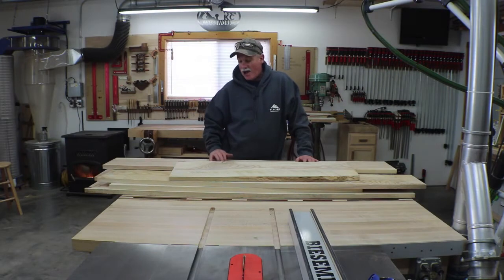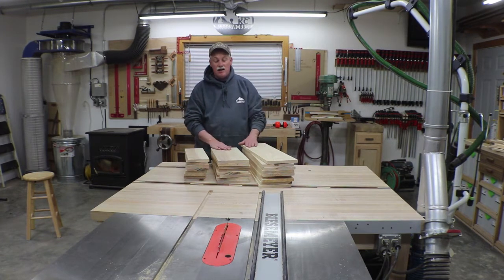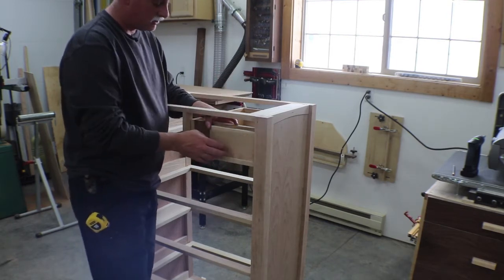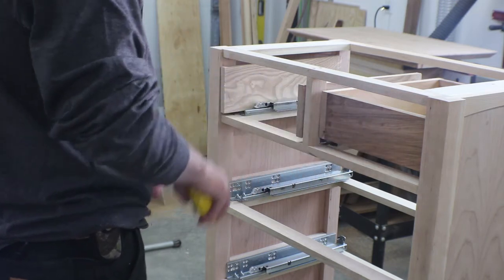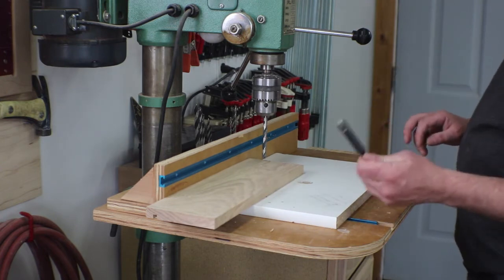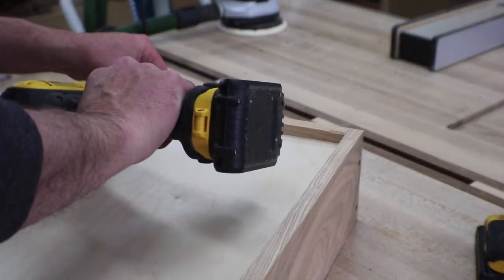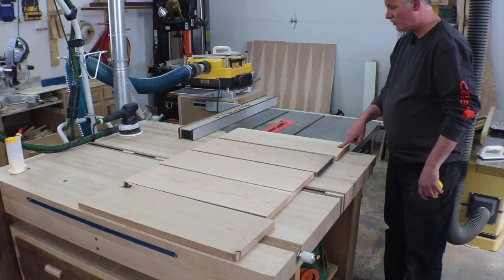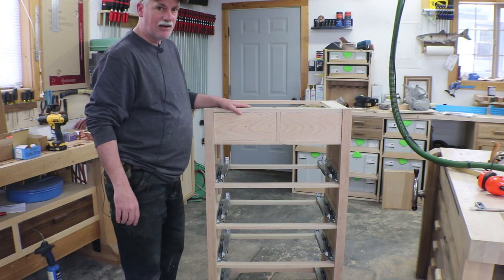Chest of Drawers 05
Drawers and glides.